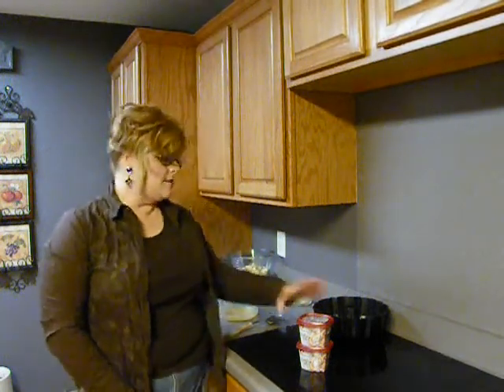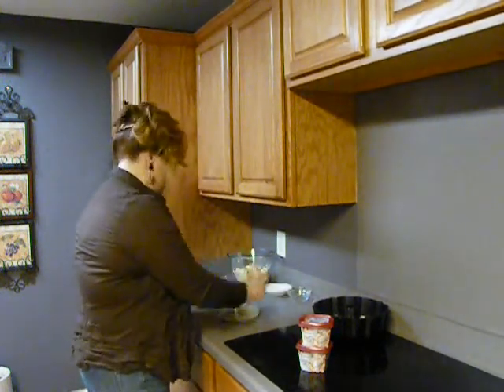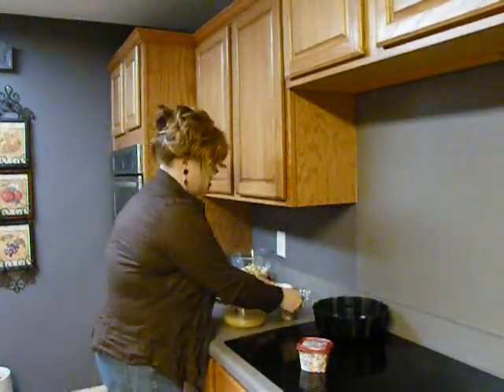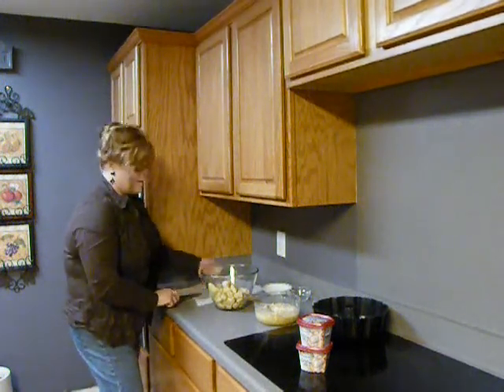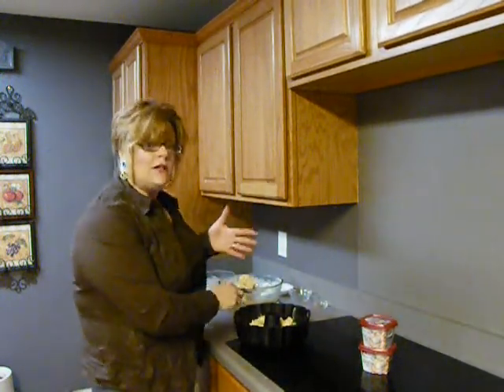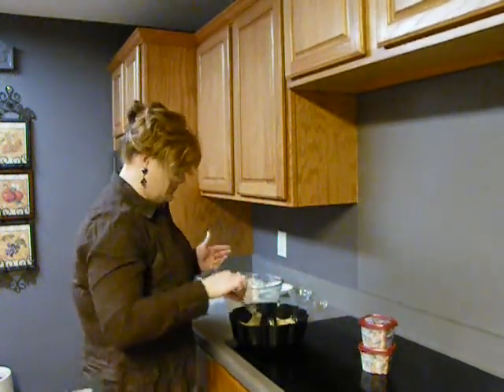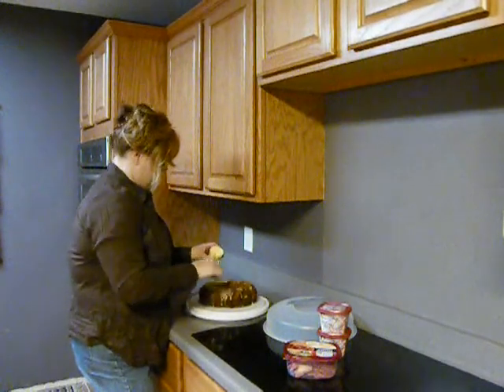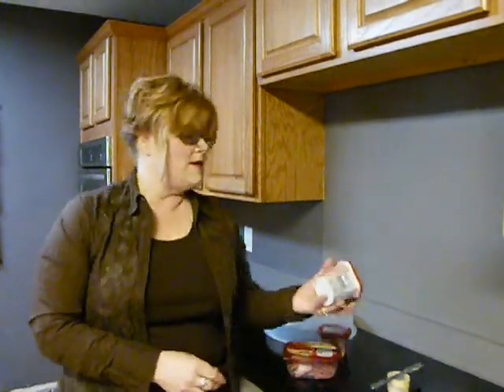Orange Marmalade Pull Apart Bread.wmv